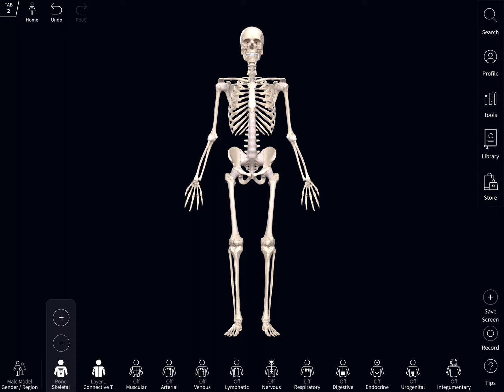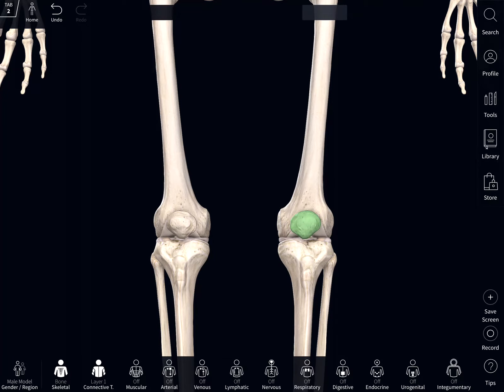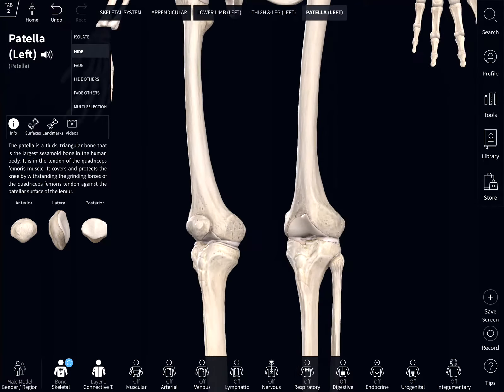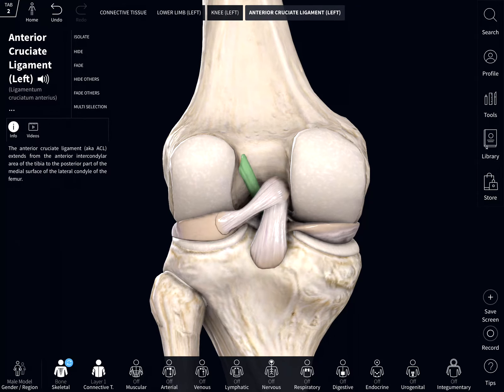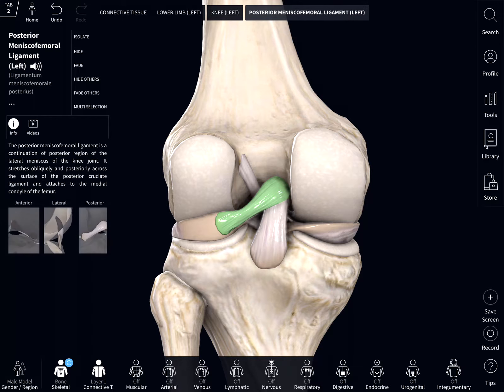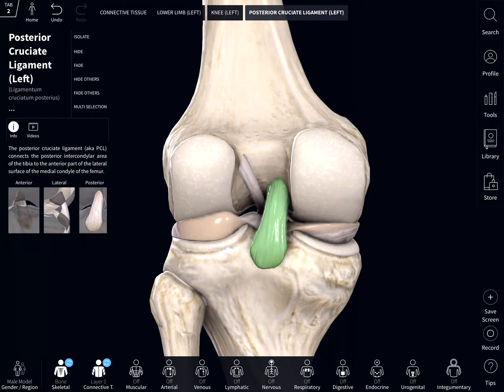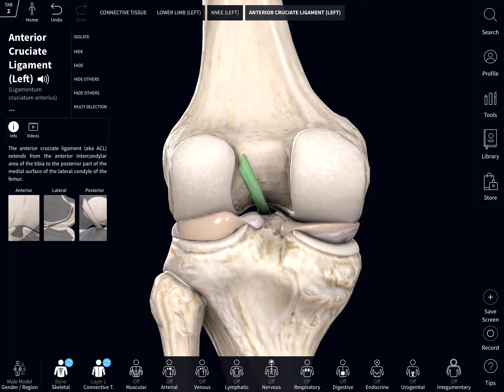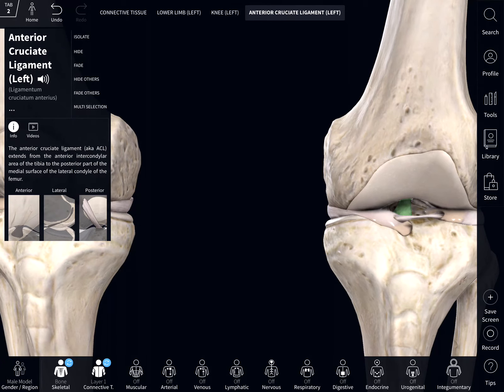ACL anatomy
A physical therapist and high school soccer and basketball coach shows you a quick view of the ACL and it's surrounding anatomy